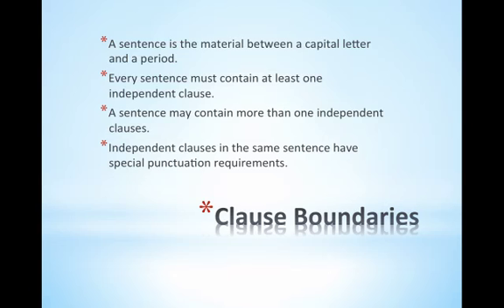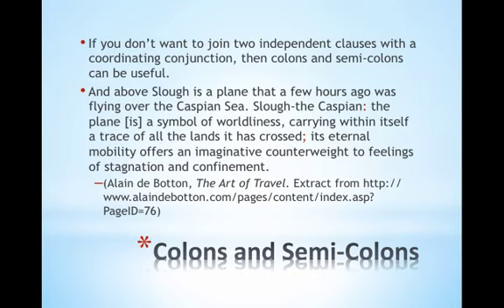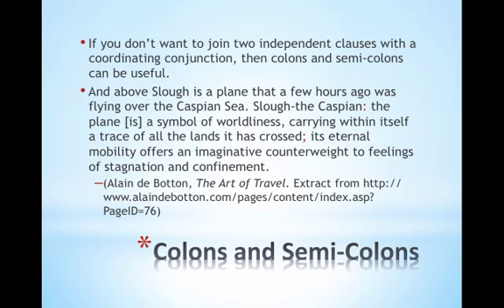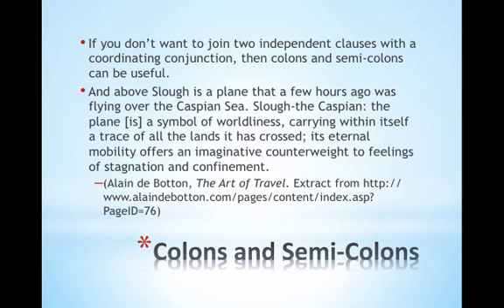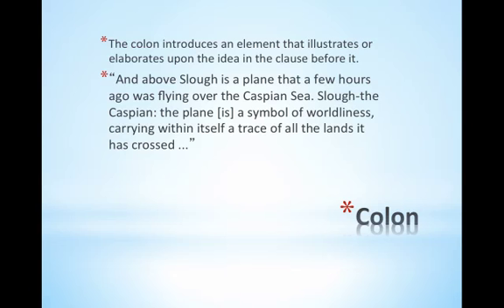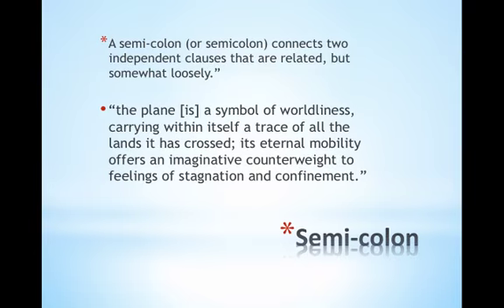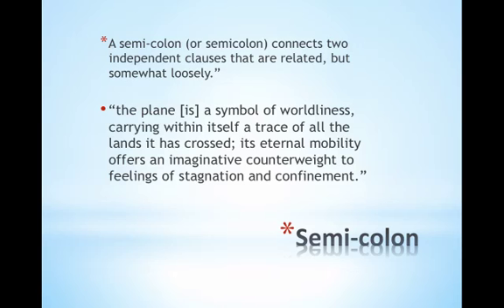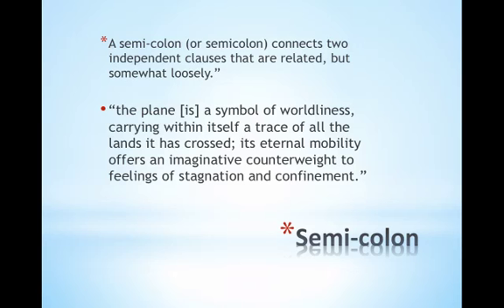Week 3, Lecture 1- Clause Boundary Punctuation.mp4